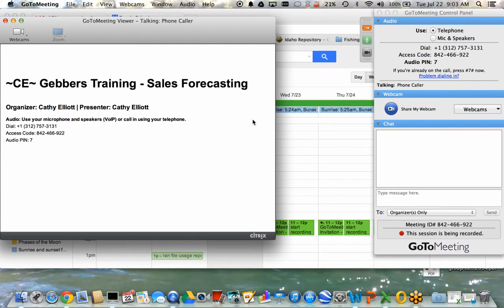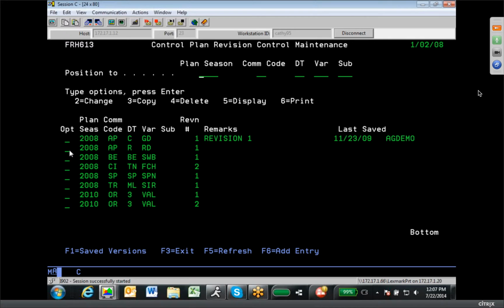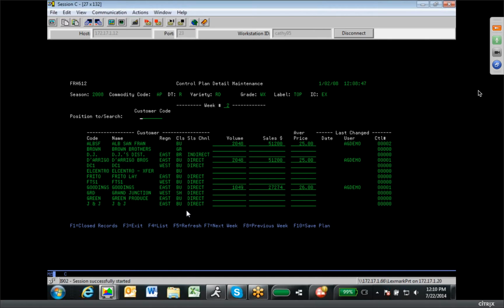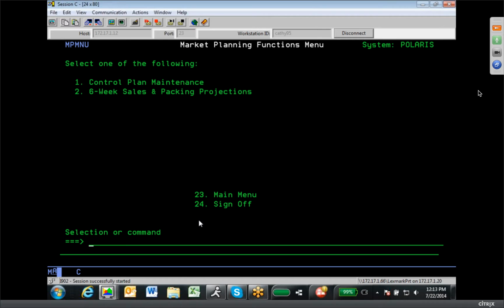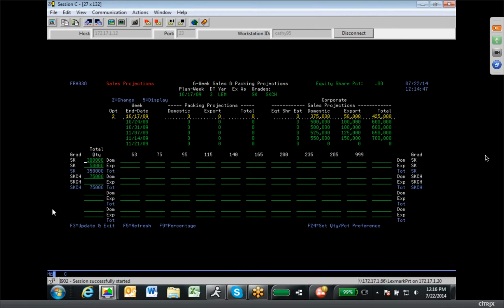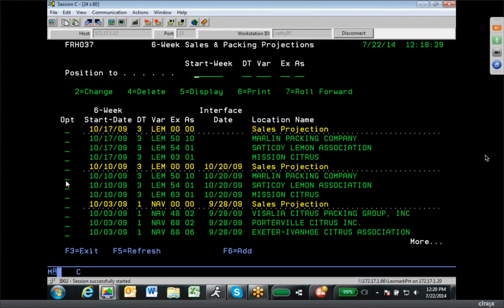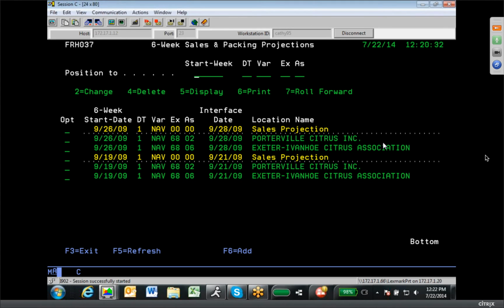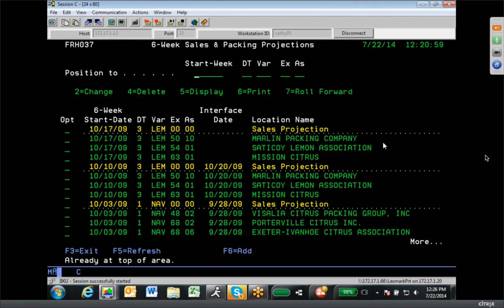N2N overview sales forecasting market planning